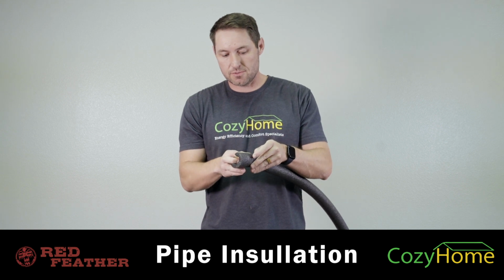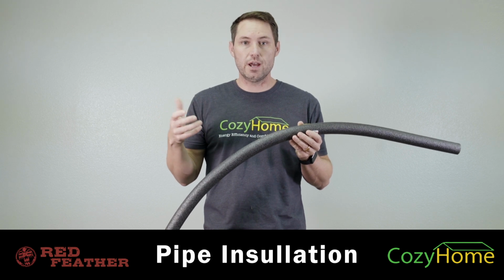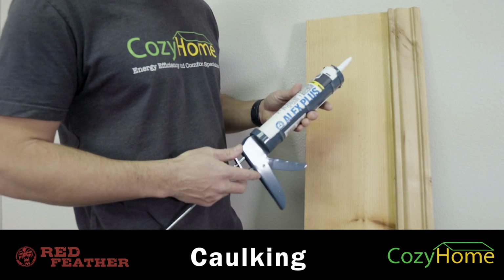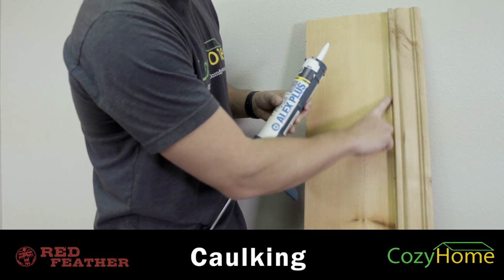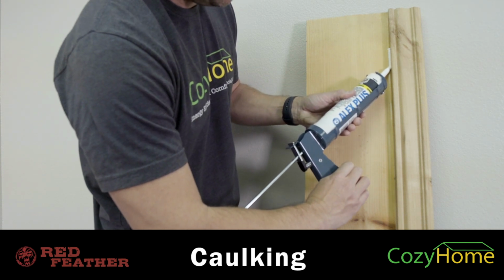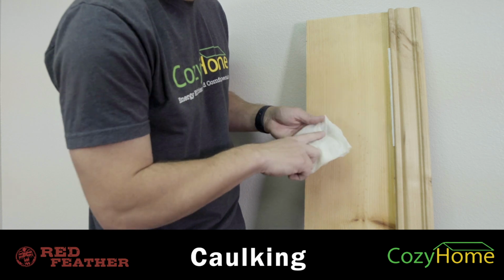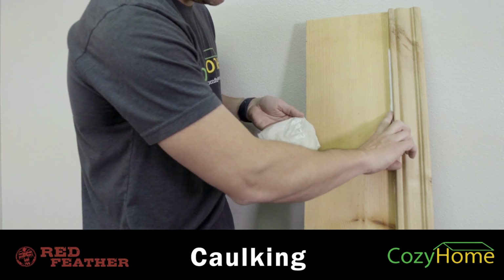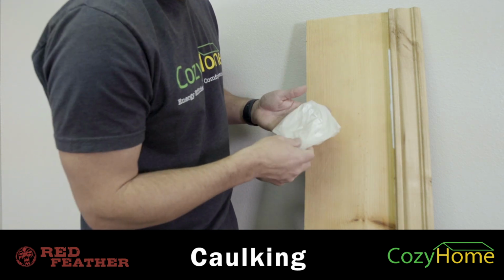Red Feather CozyHome Complete DIY Home Weatherization How-To!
CozyHome LLC Weatherization experts and longtime Red Feather partner walks through a step-by-step process to weatherize your home yourself! Save on energy bills, stay warmer all winter, reduce the amount of fuel you need to heat your home, and reduce exposure with this straightforward guide.